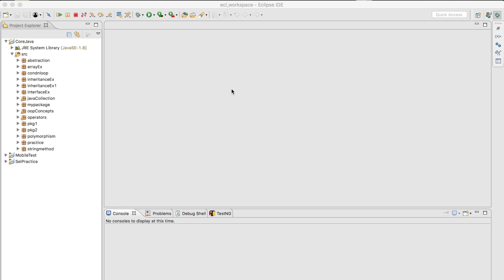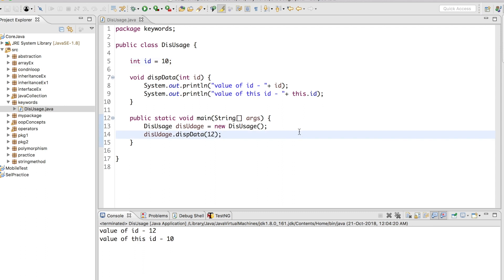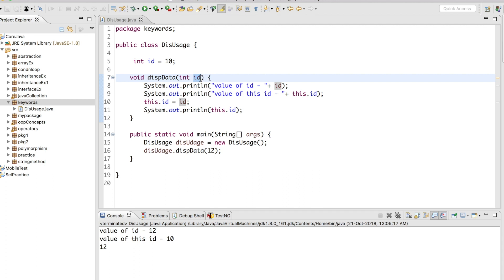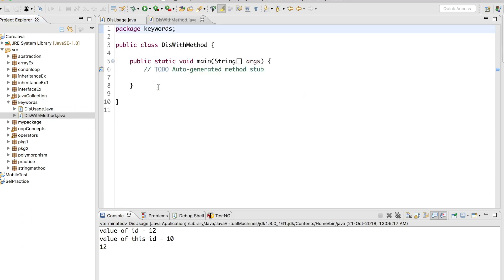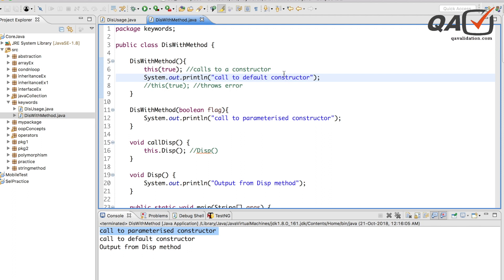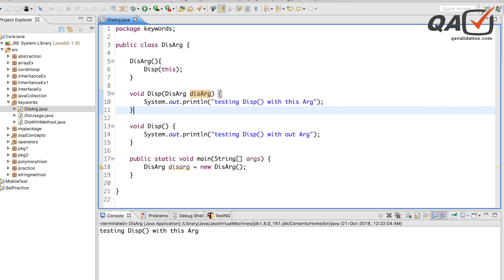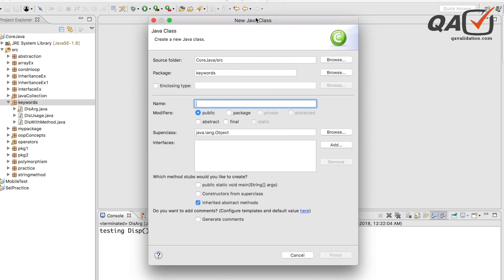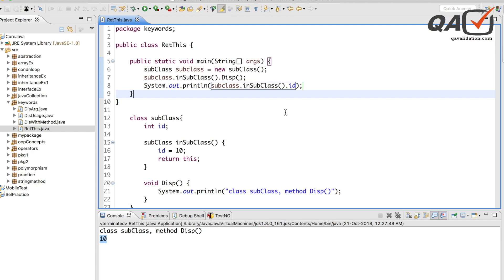Usage & benefit of this keyword in Java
This video will explain the usage and benefits of this keyword.